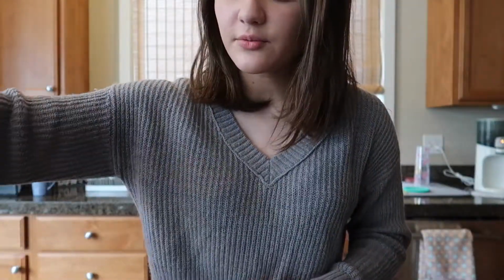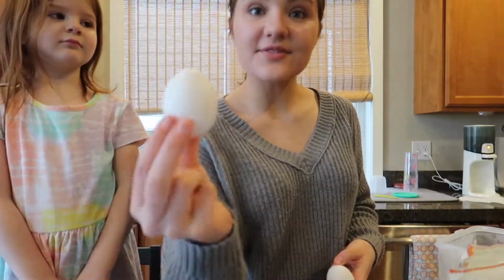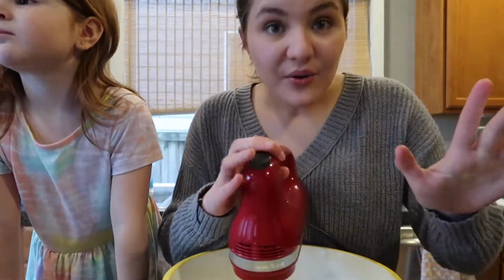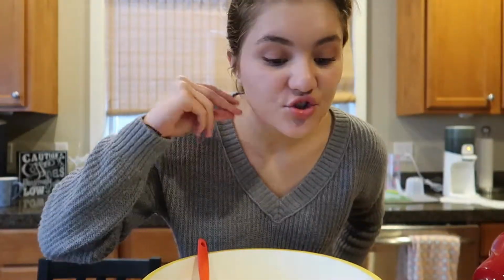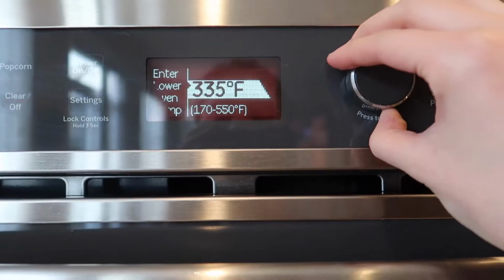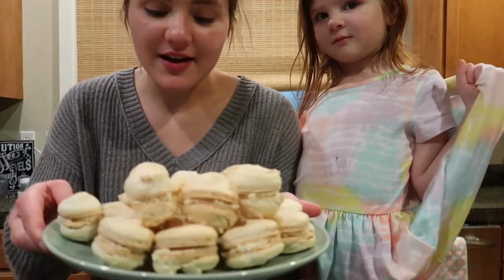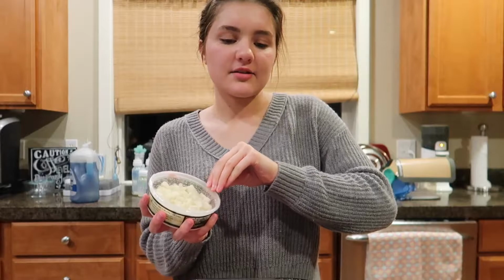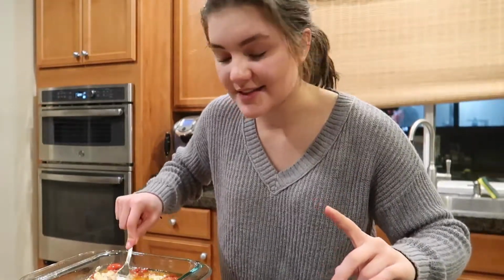COOKING WITH KENADIE! BAKED FETA PASTA AND MACARONS!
Welcome to the Logues Life Vlog! We are a blended family that lives in the Seattle’s area! We love sharing our lives with our family, friends and new friends that we meet on YouTube!!

CREATOR NOTE: All of our content is our own opinions and views.